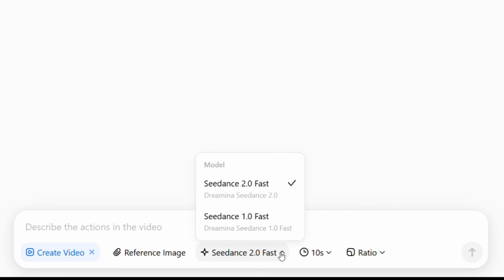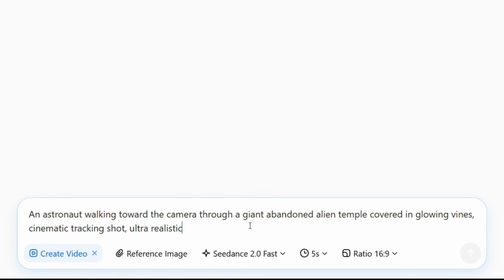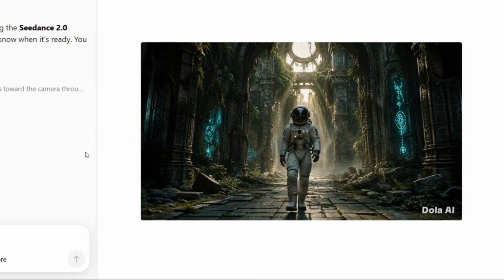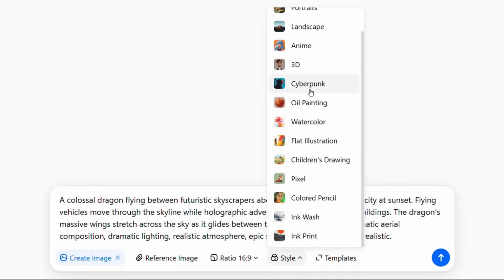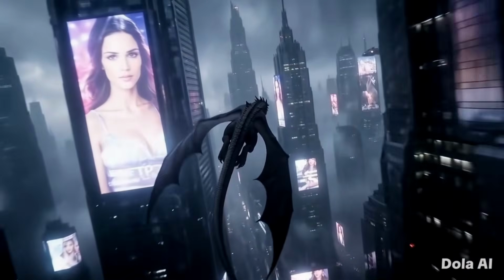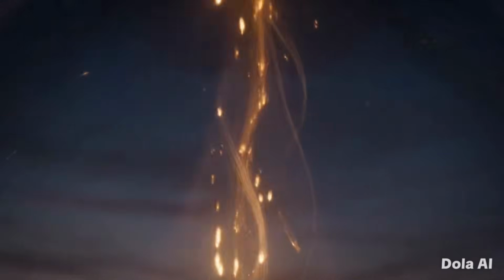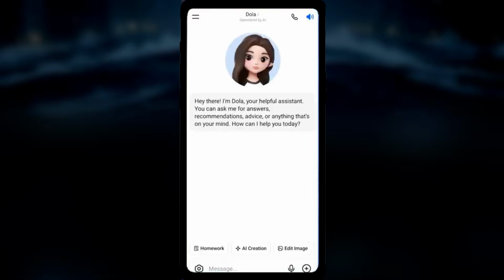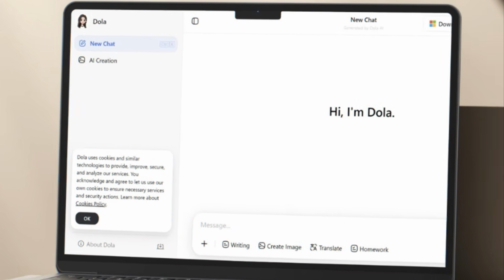STOP Paying for AI Video — Seedance 2.0 Is FREE & UNLIMITED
Seedance 2.0 is one of the most impressive AI video models available right now.

In this video, I’ll show you how to use Seedance 2.0 for free on both desktop and mobile, generate cinematic AI videos, improve quality using the image-first workflow, and keep generating even after hitting the limit.

We’ll cover:
• How to access Seedance 2.0 for free
• Text-to-video generation
• Image-to-video workflow
• Prompt tips for better cinematic motion
• How the point system works
• The Google workaround method
• Mobile version walkthrough
• How to get more consistent AI videos

If you’ve been paying for AI video generation tools, this workflow might completely change your setup.

CHAPTERS:
00:00 Seedance 2.0 Results
00:38 How to Use Seedance 2.0 for Free
01:17 Generate Cinematic AI Videos
02:40 The Image-First Workflow
04:06 The Unlimited Google Method
05:01 Mobile Version
05:20 Final Results